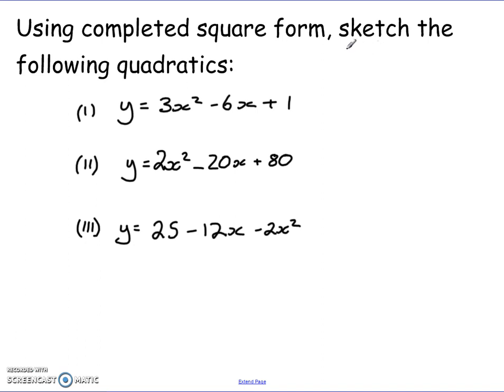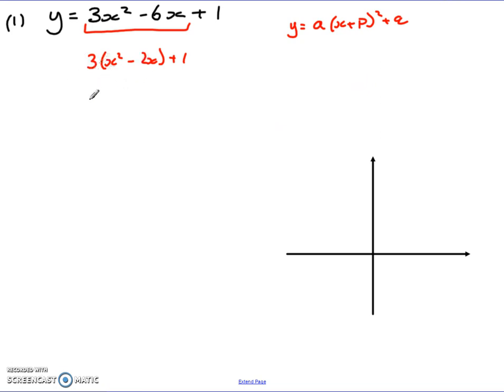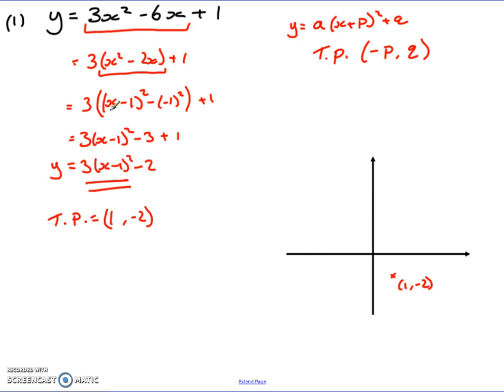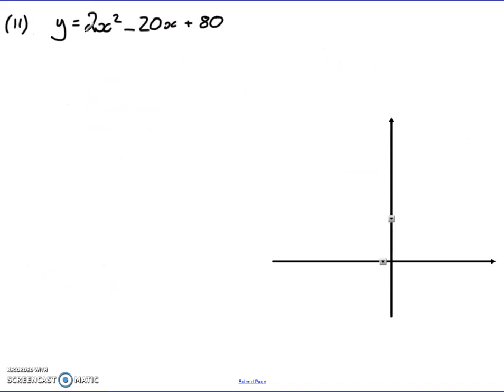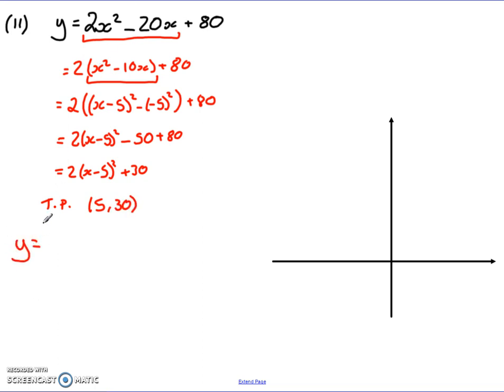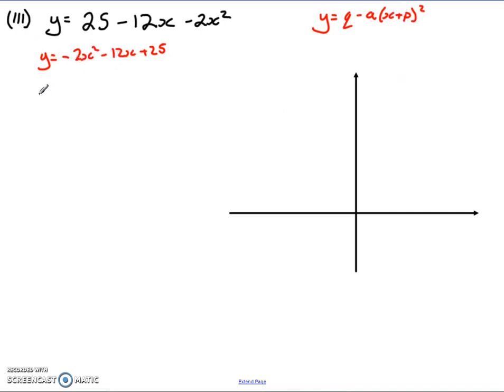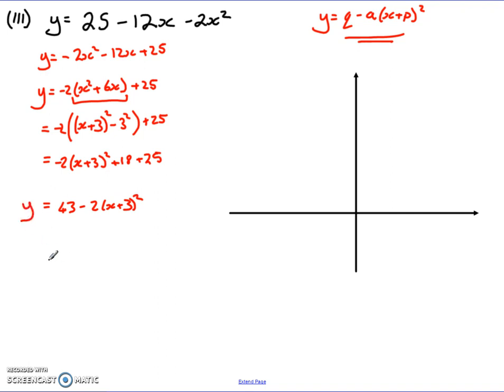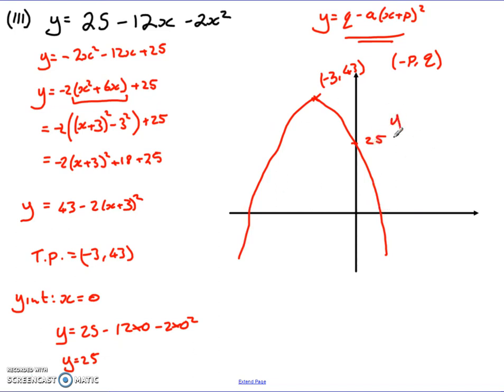Sketching Quadratics completed square form answers